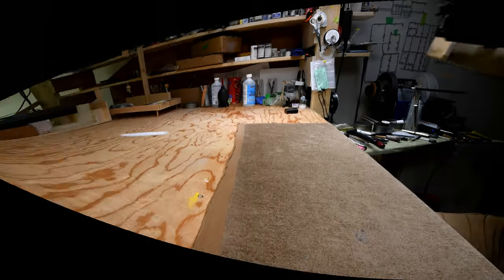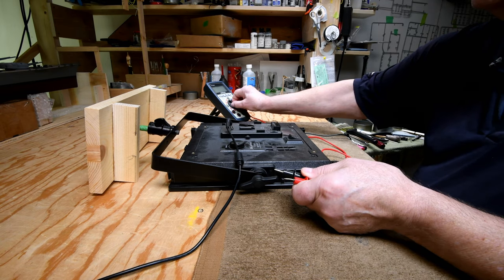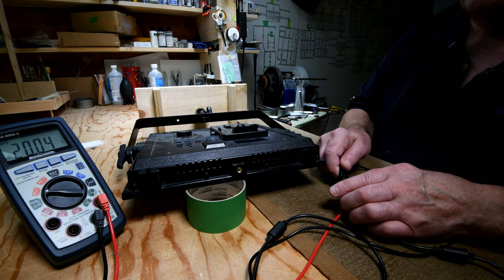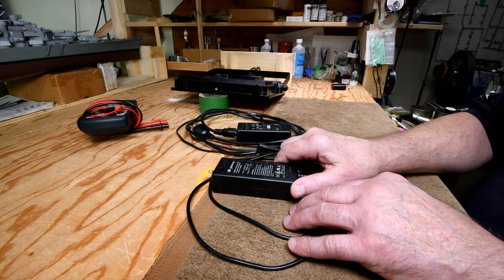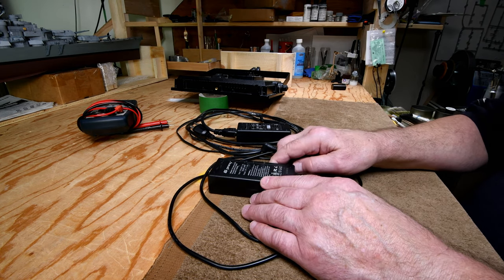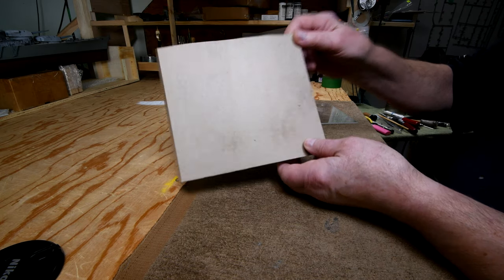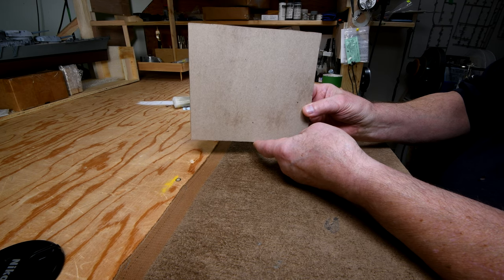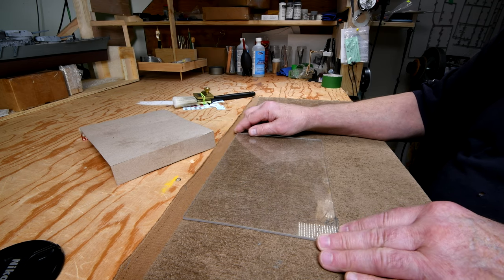The Model Ship - Part 475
I was big into building models years ago. Apparently I’m trying to bring back “the good old days” by building a plastic model ship. In this series, that has now become a daily vlog, I’m building the 1:200 scale battleship Bismarck from Trumpeter. Now I’m building a case for it. This is not a tutorial.